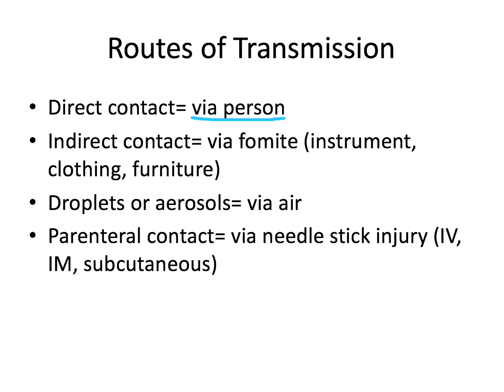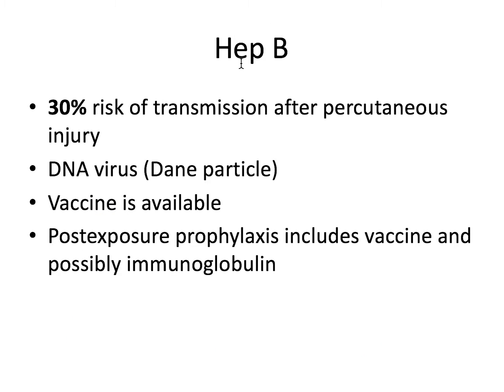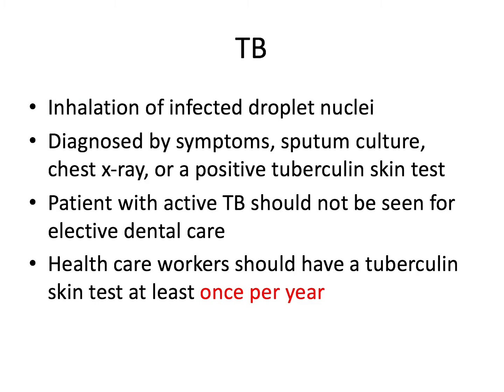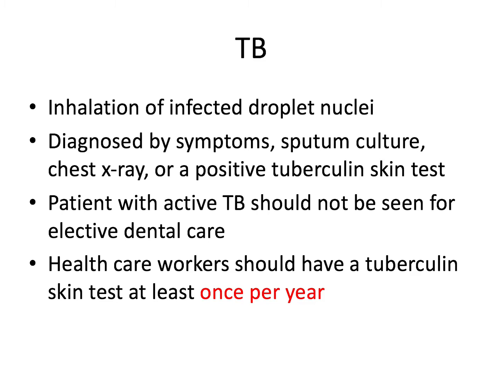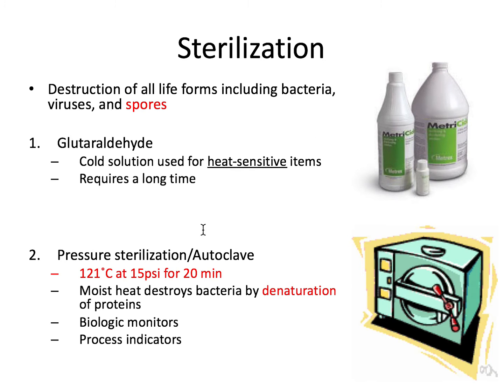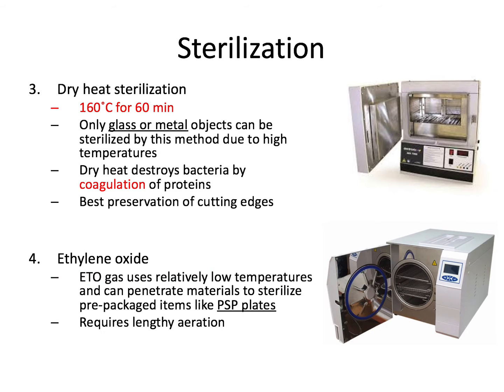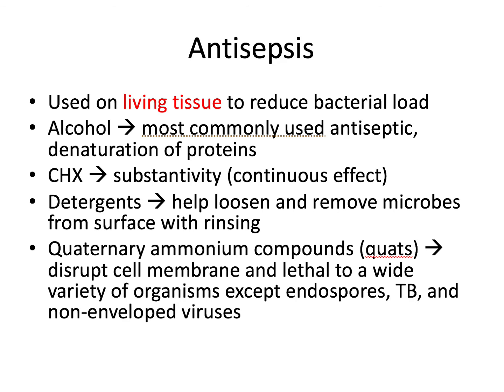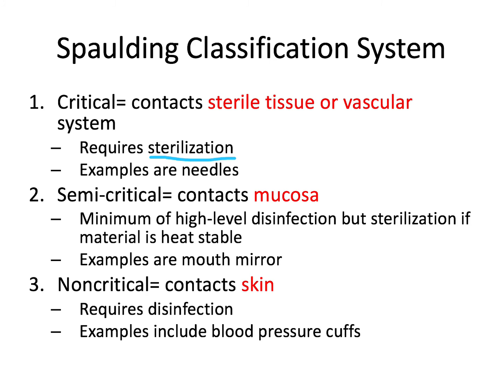Patient Management | Infection Control | INBDE, ADAT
In this video, we discuss measures of infection control and specific infectious diseases that should be considered as part of the dental setting.